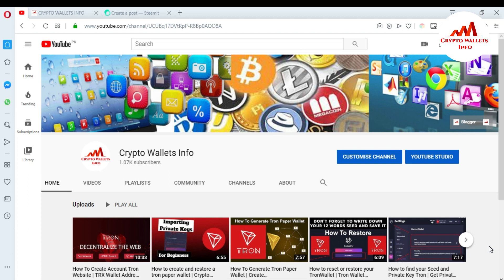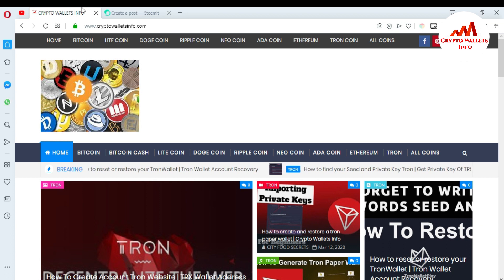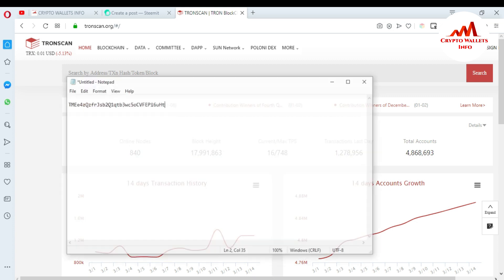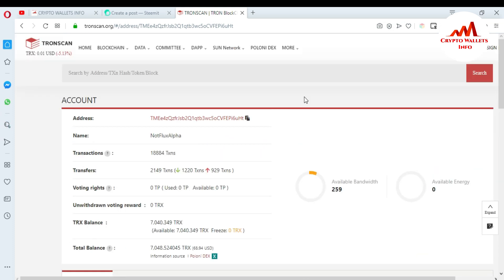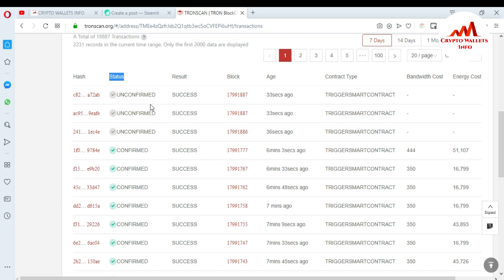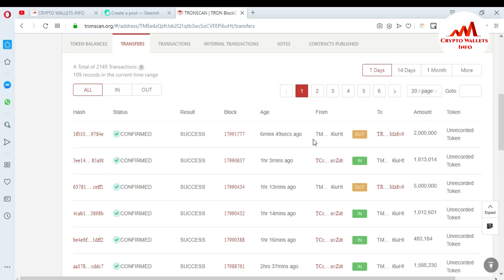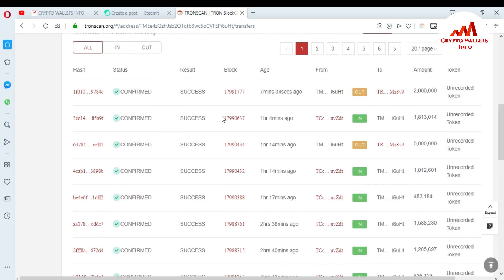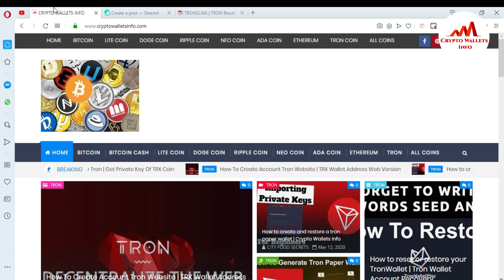How To Check Tron Transaction | Tronscan Tutorial | Crypto Wallets Info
How to check tron transaction. You can search for transaction records on this page. Information on the sender and the recipient’s address, the amount of TRX transferred, block height of transaction record, corresponding Hash and production time can all be found. You can also use the search bar to look for a specific transaction by Hash.
Address & Transaction Statistics
On the statistics page, we can see figures of the top 25 TRX holders, TRX transferred in the past hour, transactions in the past hour, and the trend of average block size. Tronscan will continue to create more data visualizations for the users' convenience.
Users can also view information on all tokens, including their name, total supply, total amount issued and the registration date.

[BITCOIN]  1P9e3aFqVSzFczpTpYQuuWYAuvFcmzjcSo
[LITECOIN]  LViXEZrLQUi1T1eAtPh6vWzDf4QVhJsiqs
[DOGECOIN] D8vkFq5cDjPiKYGLAKYKvmNZH2AxAmVLok
[TRON] TMiajBAfpvaQ9YUTiv5GnNQ5dzBd2EQ1QQ
[ETH] 0xafbc06b6cc58780bc166ad426cb536c75a76cf3a